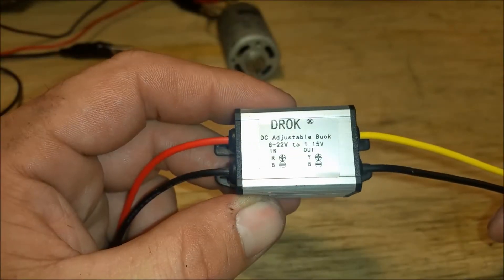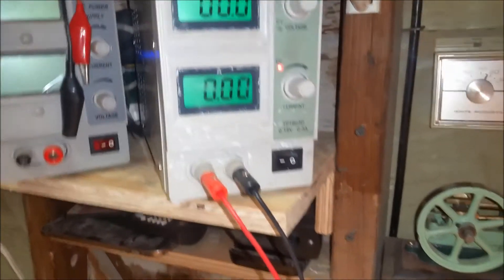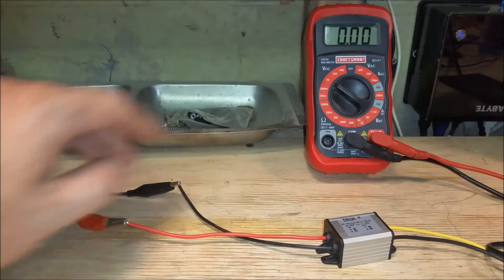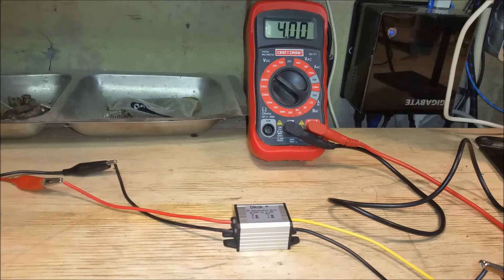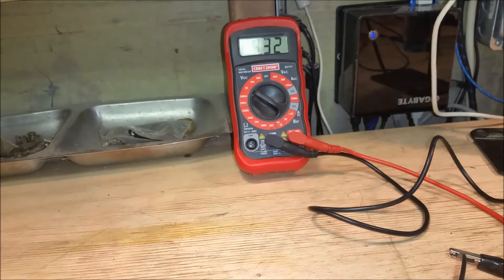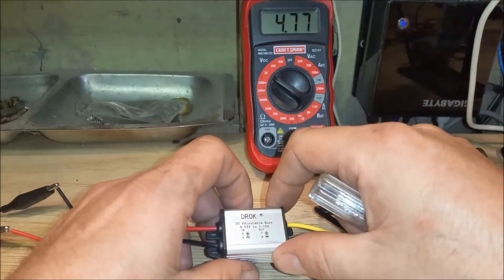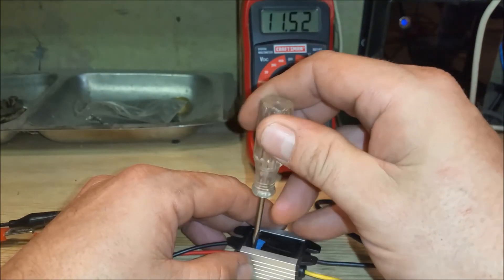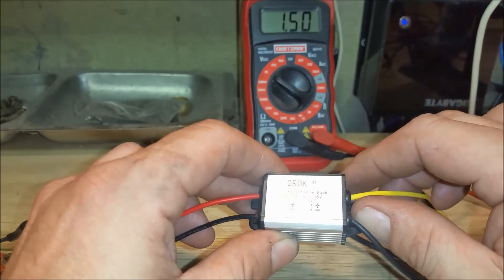DROK Micro Electric DC Buck Volt Converter DC-DC 6.3-22V 12V to 5V 3A/15W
product review DROK Buck Volt Converter

DROK® Micro Electric DC Buck Volt Converter DC-DC 6.3-22V 12V to 5V 3A/15W Car Auto Vehicle Power Supply Module Step-down Voltage Transformer Volt Regulator Inverter Board with Waterproof Aluminum Case

Adopted synchronous rectification chip, which allows low heating generation, has stable performance; High conversion efficiency up to 90%.
Connection: the red connects to input positive, the black connects to common negative and the yellow connects to output positive, very easy to use.
Adopted the glue technique, specially made to be waterproof, anti-shock, anti-humidity and dust-proof, more durable.
With multiple protection: reversed-connection protection, over-current protection, over-heating protection, safe to use.
Has wide application, used on car power supply, car audio, solar panel, toy car, speaker, motor, GPS, etc.